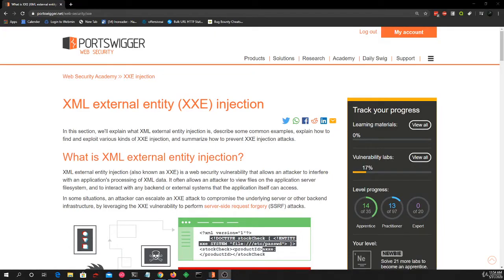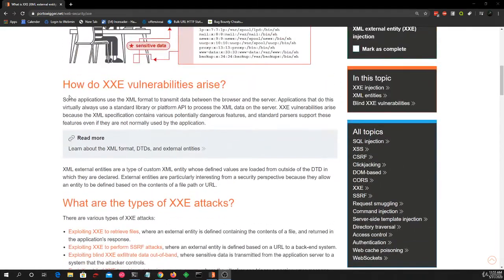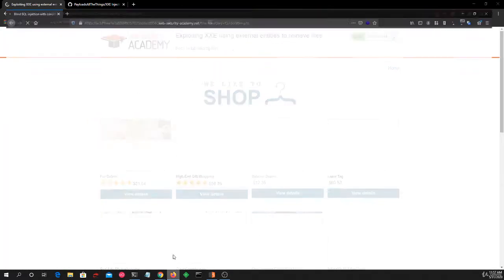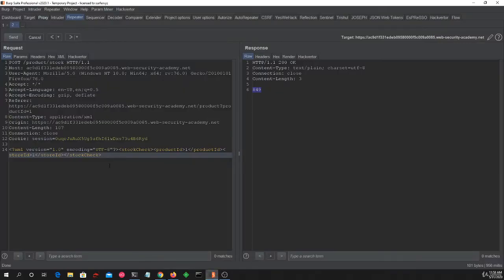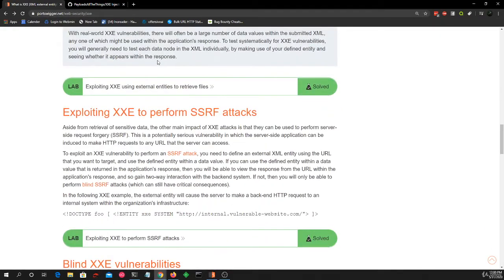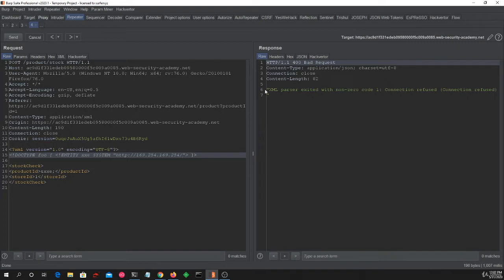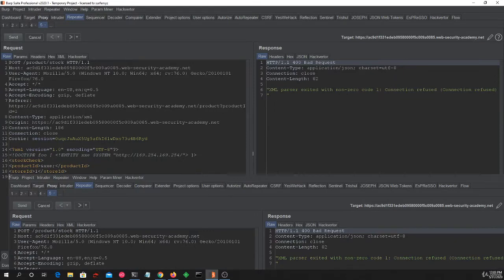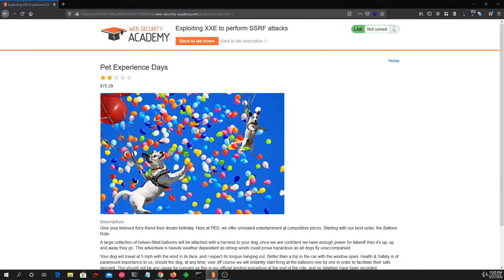Detecting & Exploitation XXE hacker bugs hackerone vulnerability #